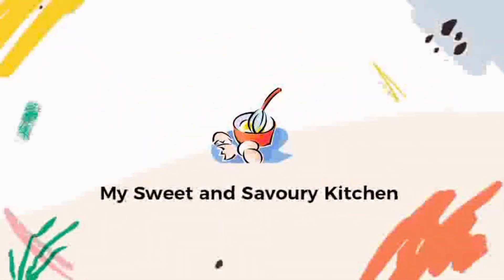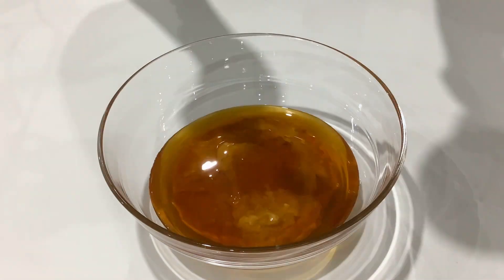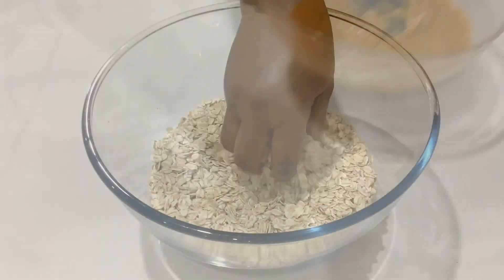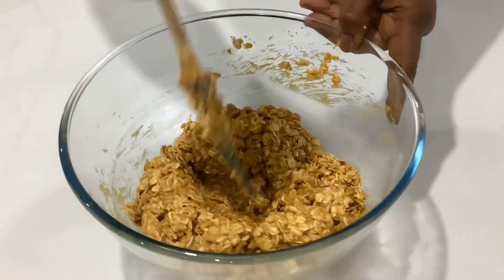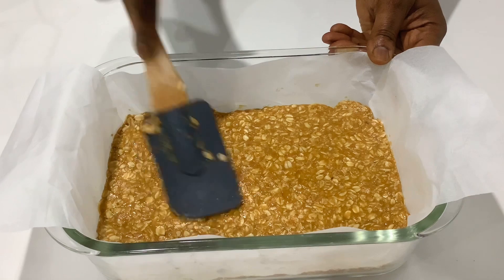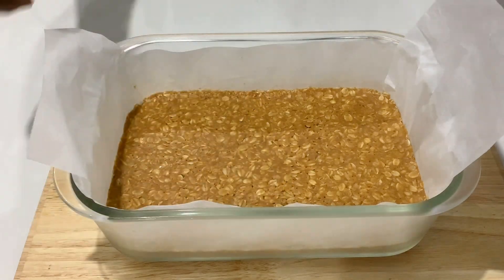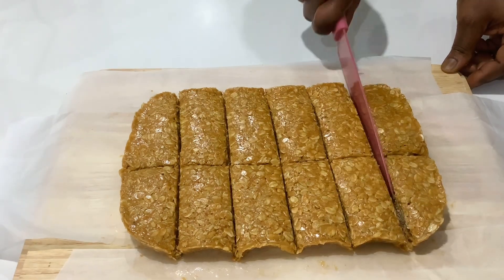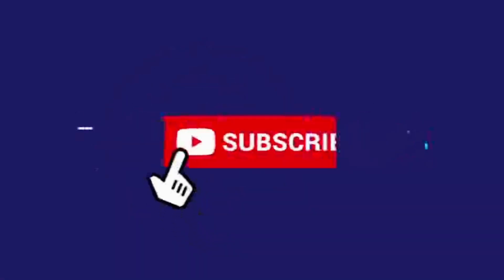PEANUT BUTTER OAT BARS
INGREDIENTS

300g of peanut butter (100% all natural)
310g of honey
1/2tsp of salt
330g of rolled oats ( old fashioned oats)

*NOTE*  Pan size is 8” x 6”

Stay blessed 🙏🏽